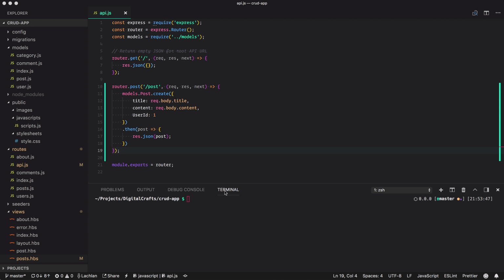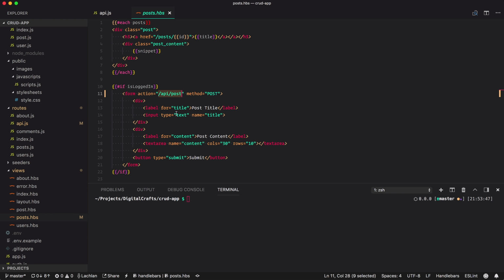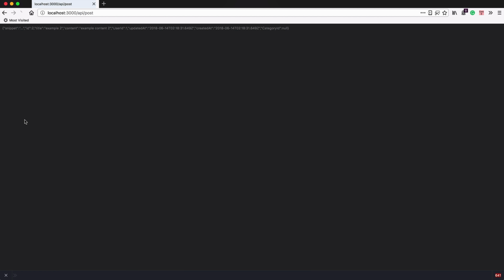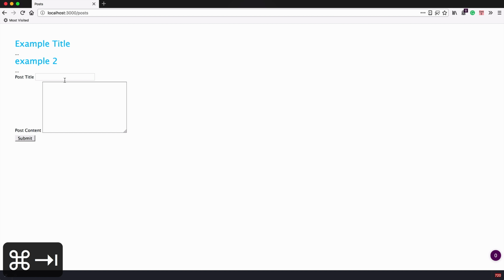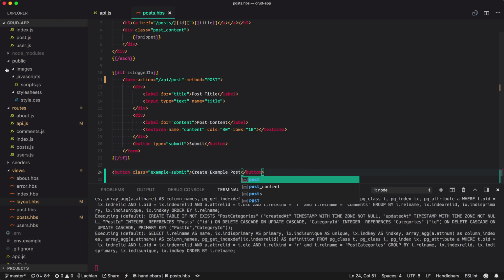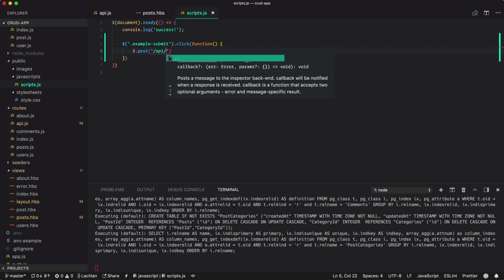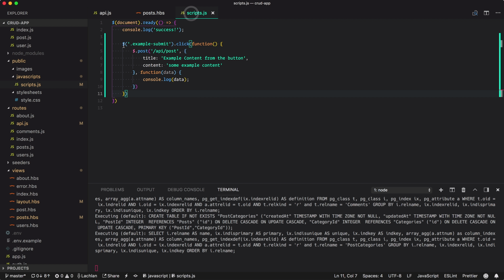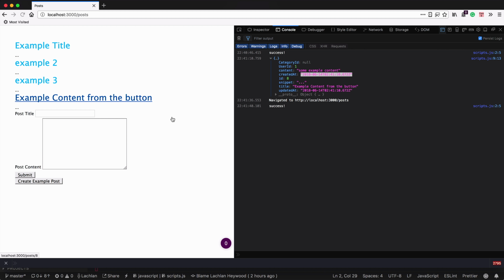Express | POSTing with jQuery vs Forms